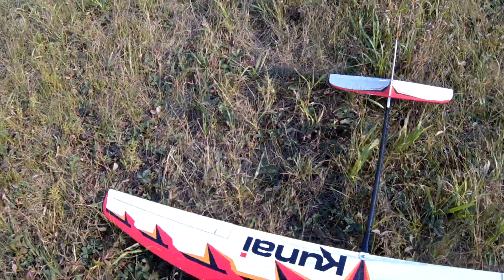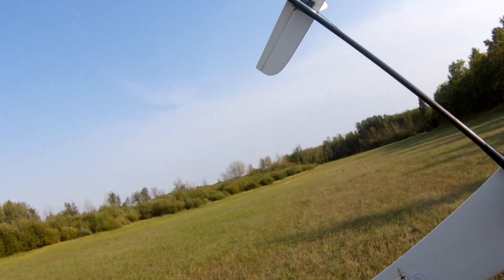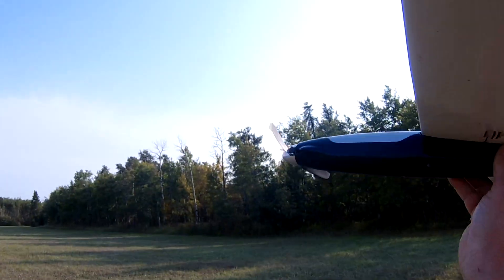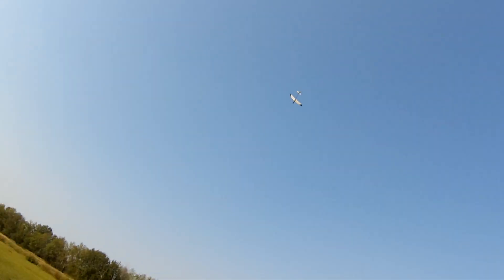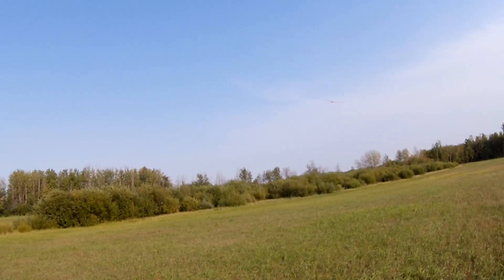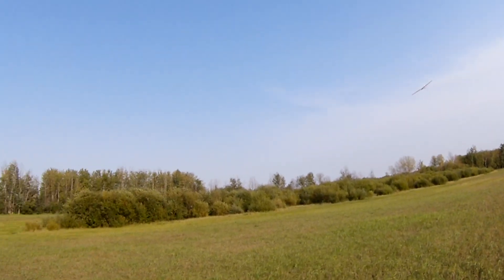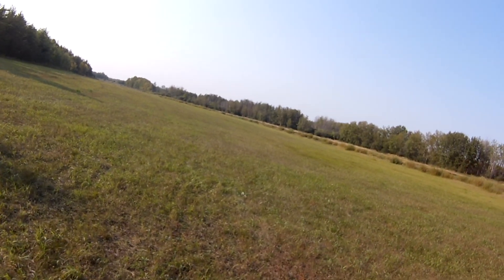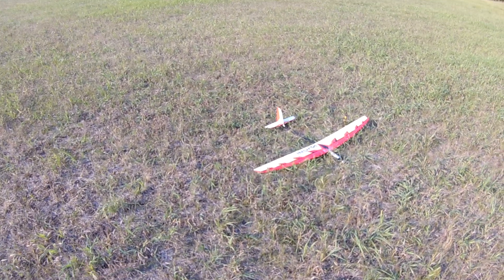Great Planes Kunai 1.4m hot rod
Another test flight getting things dialed in.
EBay A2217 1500Kv motor with Castle Talon 35A ESC and 9x5 folding prop. About 270W.
Lemon dual antenna micro receiver, both antenna run outside of the fuselage.
Spektrum DX8 gen 2 transmitter
Gens Ace 3 cell 1000mAh 45C pack with 2 minute motor run timer.
Landed about 3.84v/cell

Tower Pro MG90S digital metal gear aileron servos and stock whatever they are for rudder and elevator.